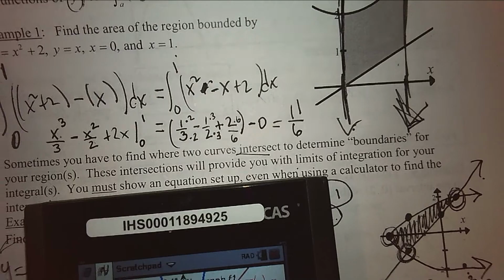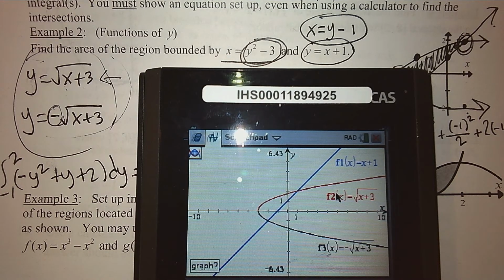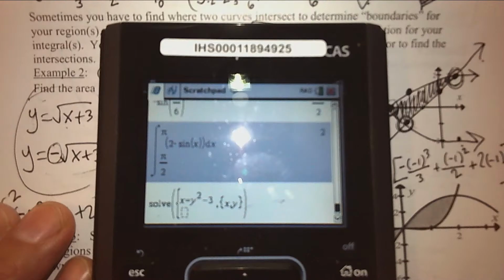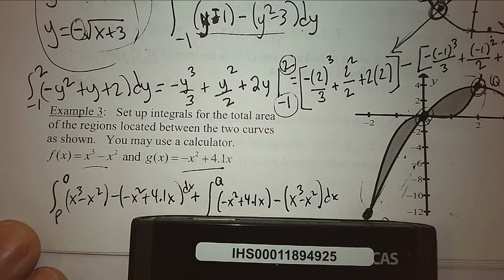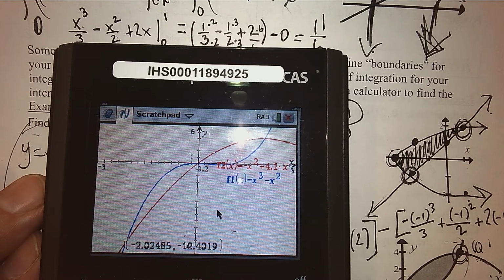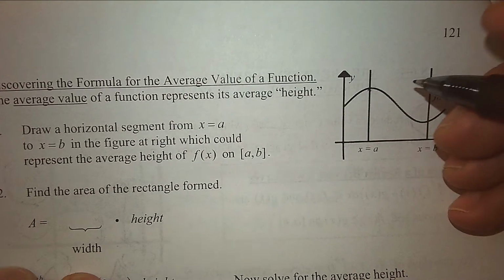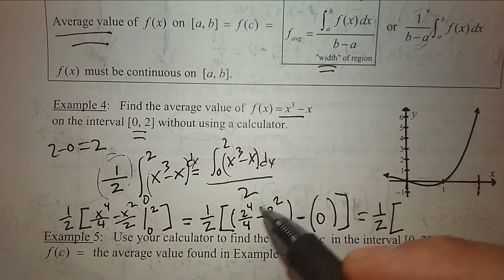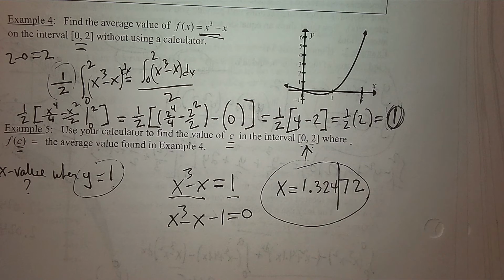Calculus Lesson 6-4 Area between 2 curves and the average value of a function part 2